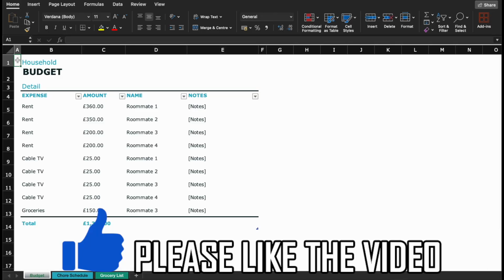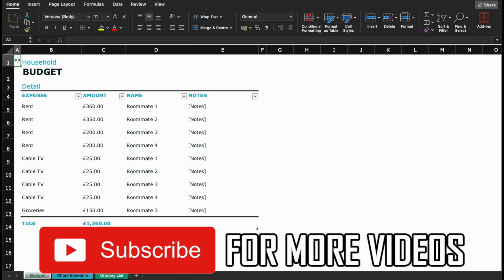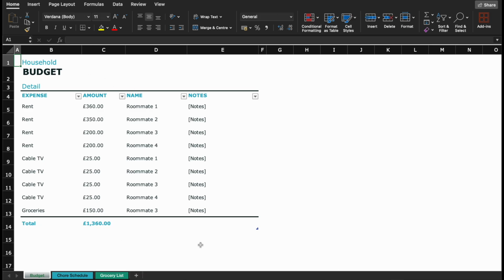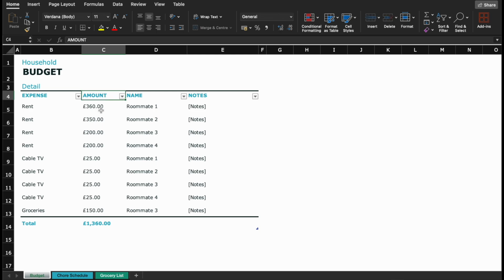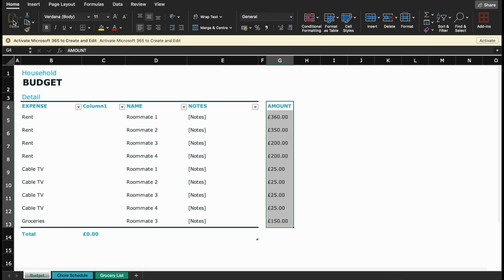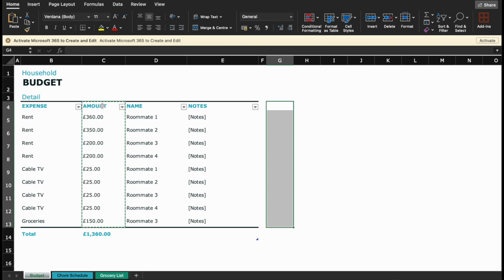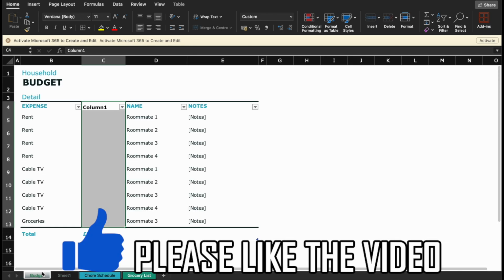How to Cut and Paste in Excel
How to Cut and Paste in Excel. Step by step instructions of how to cut and paste rows and columns in microsoft excel sheets. Cutting and pasting cells is possible in a single or multiple spreadsheets in microsoft excel for windows pc computers and macbook laptops in 2025.